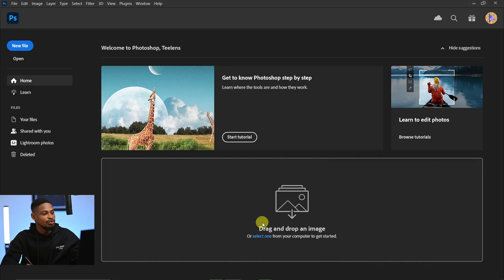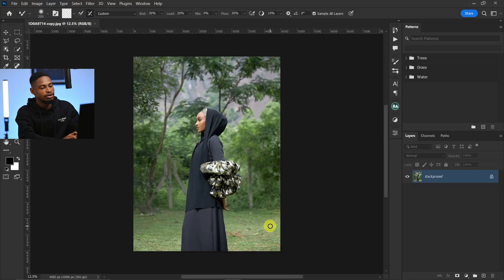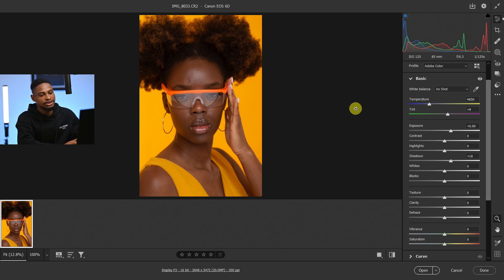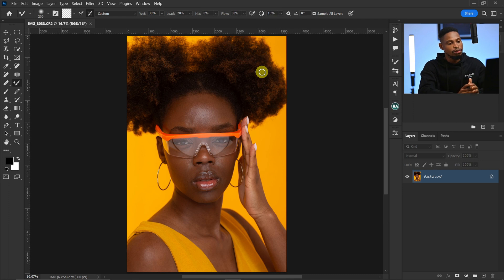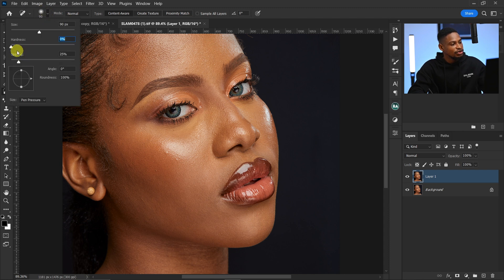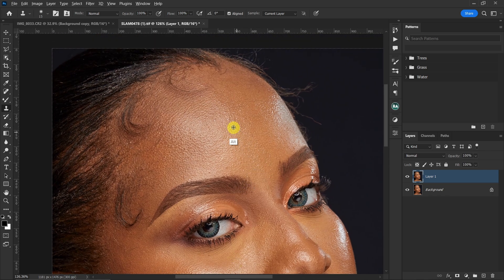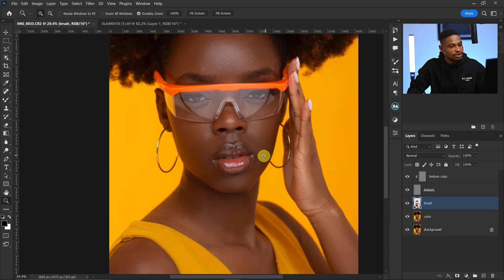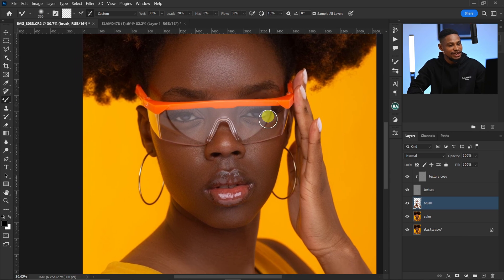How to Edit with Adobe photoshop Full Tutorial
For Beginners, Learn how to use Adobe Photoshop to edit or retouch your image. if you are a photographer or a retoucher/editor this video is for you.
you are going to learn How to import image to adobe photoshop, how to process raw image in camera raw, and also how to get High-End skin retouching in Adobe Photoshop with Frequency Separation.

CREDITS
●Photo credit Nuephotography